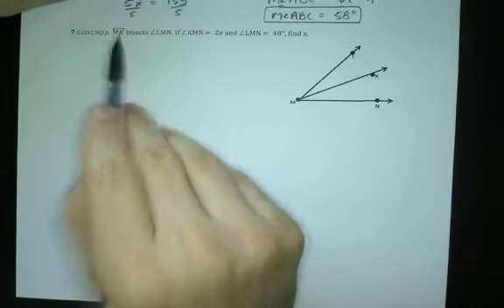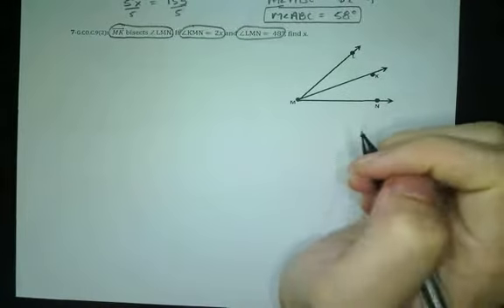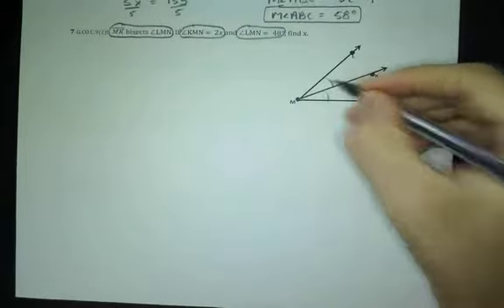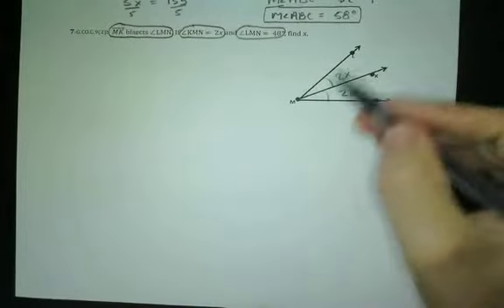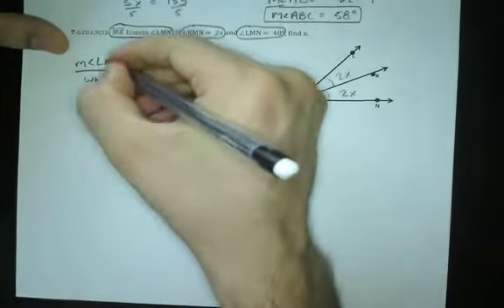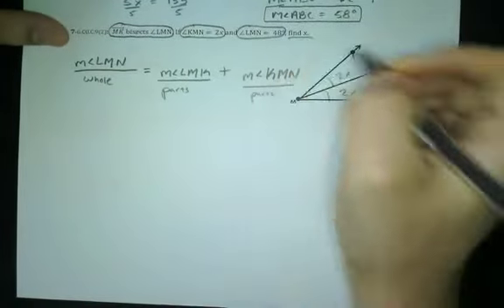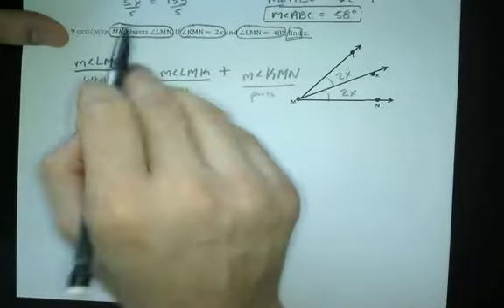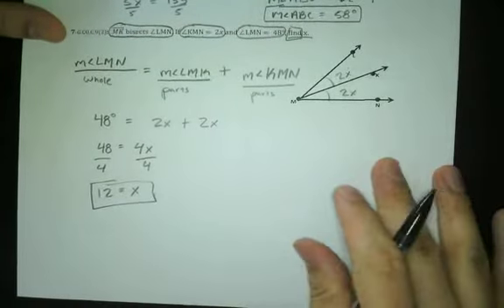Test B Correction #7